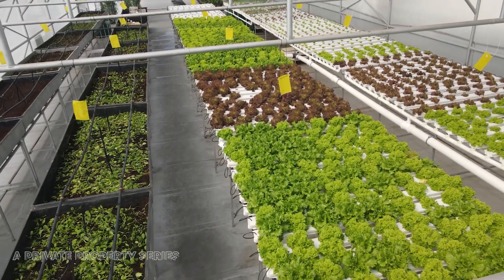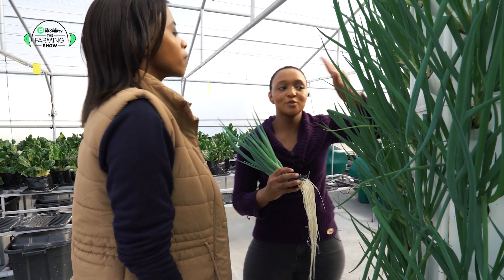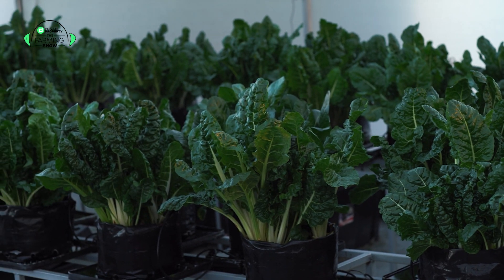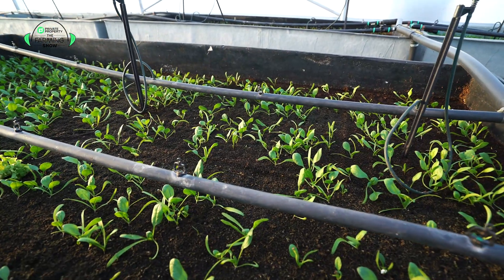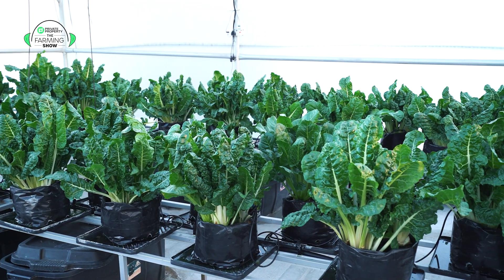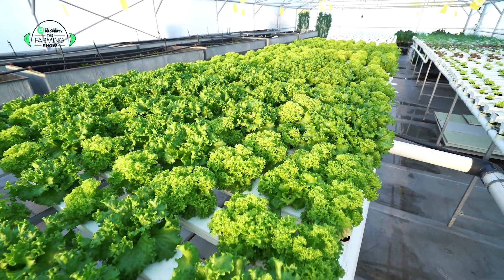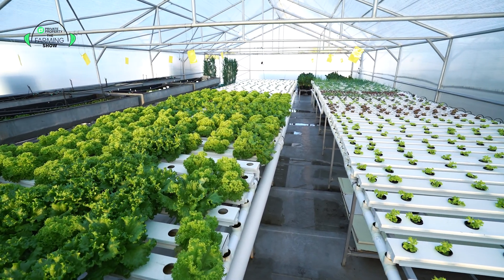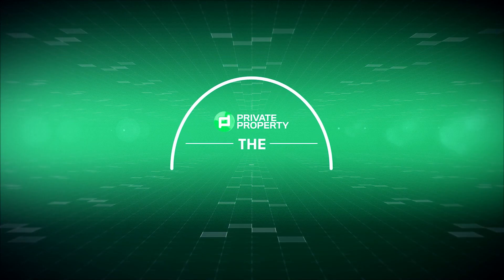Rooftop Farming with Neighbour Roots Part 2: Hydroponics | S1 EP2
In this episode of The Farming Show, we are still talking to Zandile Khumalo from Neighbour Roots in Morningside, Sandton. Zandile is a hydroponic farmer, which means she grows plants without soil. She joins us to chat about her unique farming method and the crops she grows. Tune in to learn more about how her method is revolutionising the farming world!